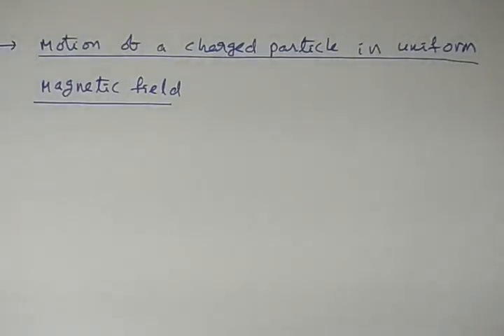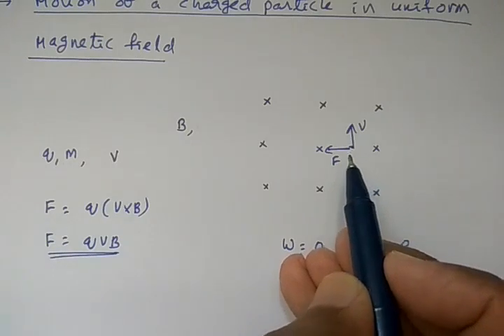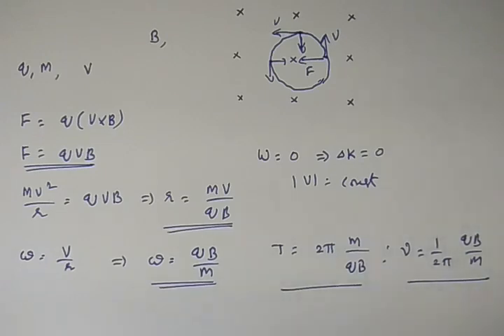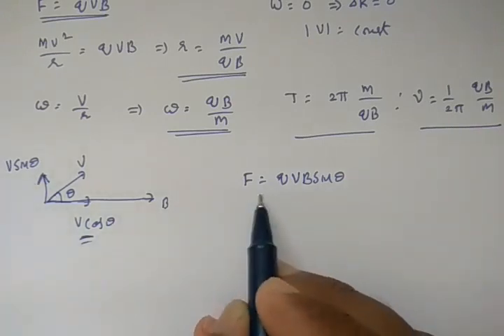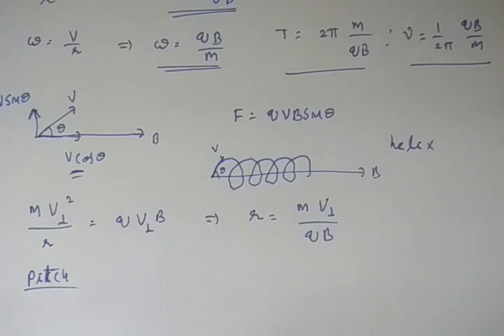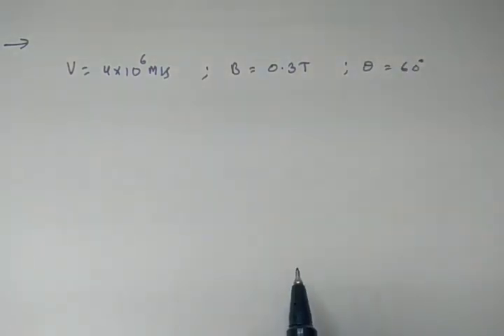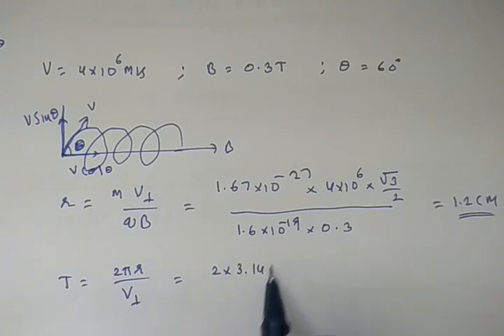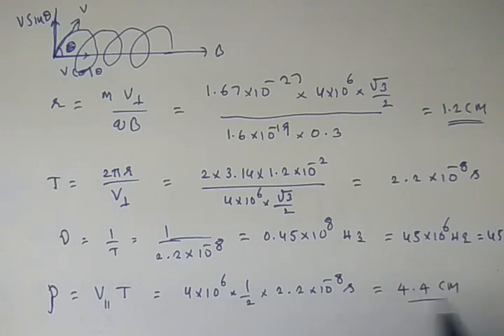Moving charges and magnetism-2